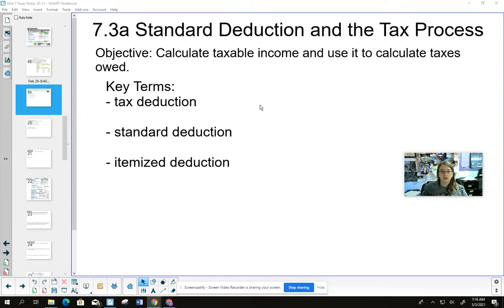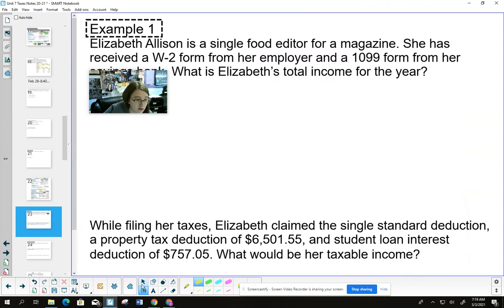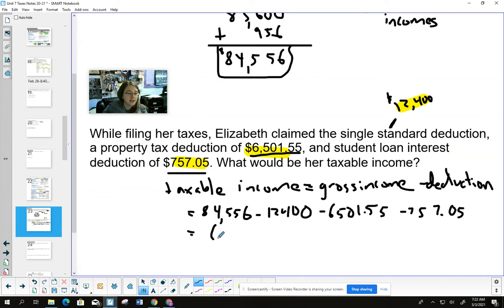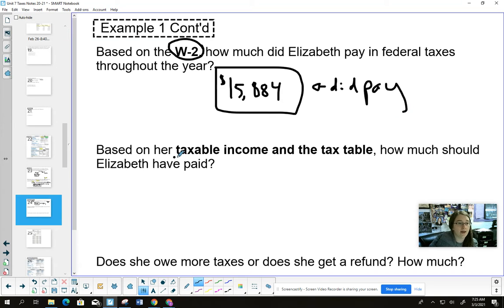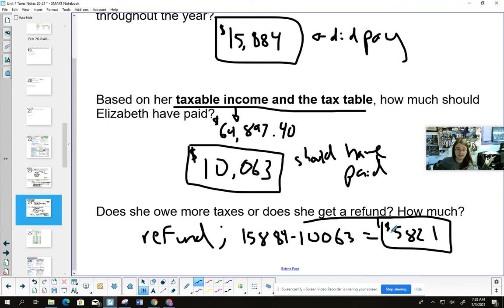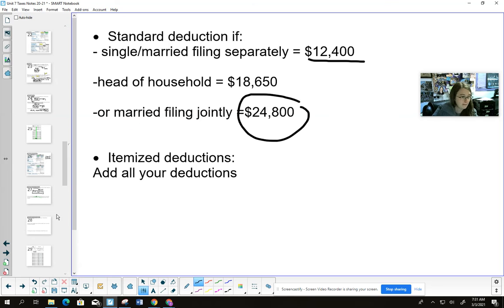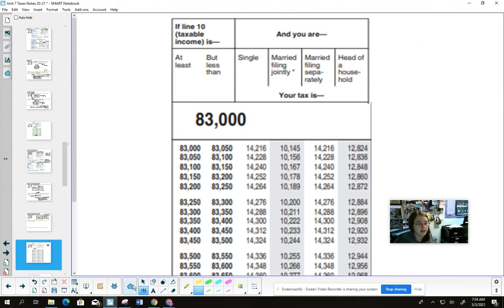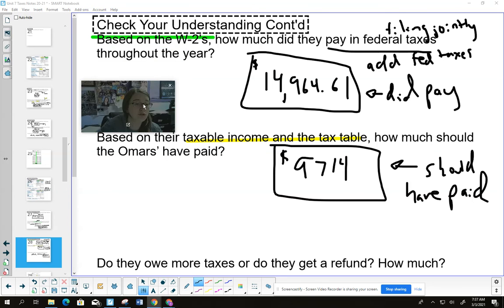7.3a Standard Deduction and the Tax Process